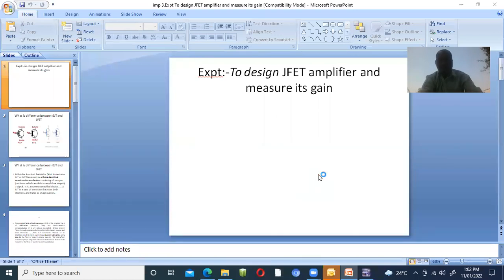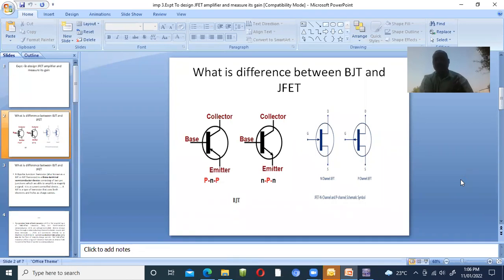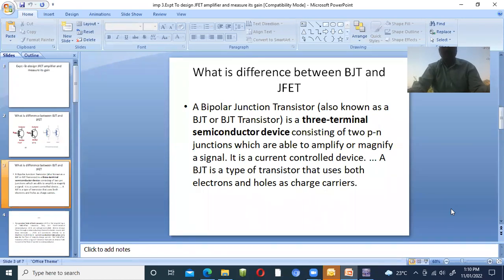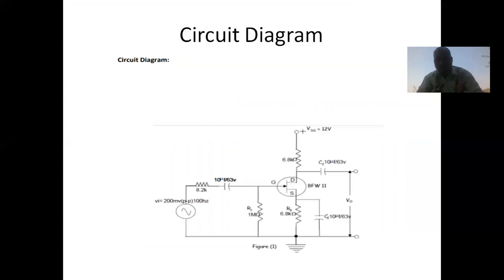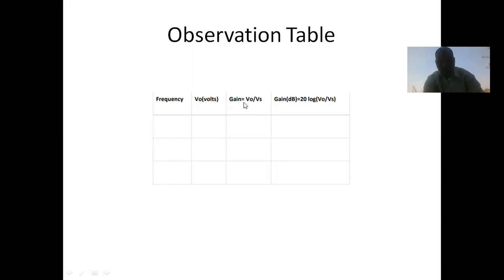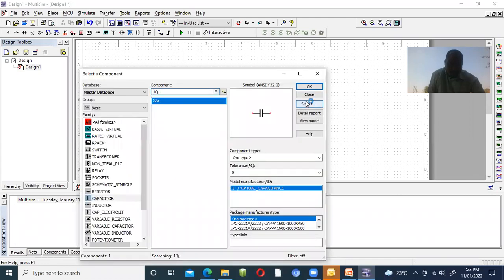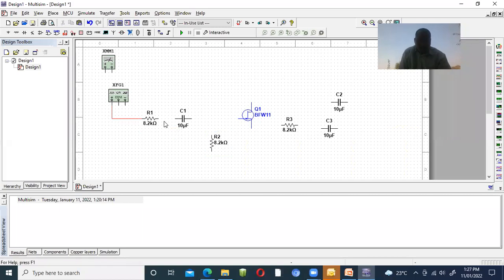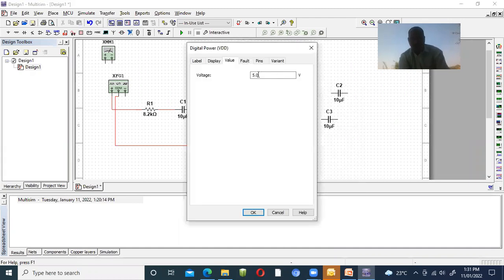2022-01-11 13.02.27 EDC -Experiment_- To design JFET amplifier and measure its gain 1